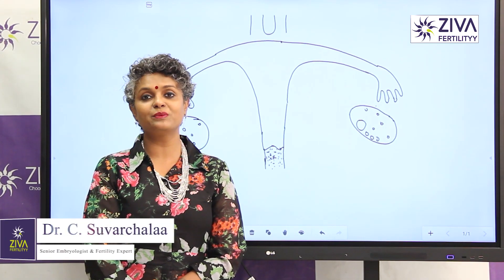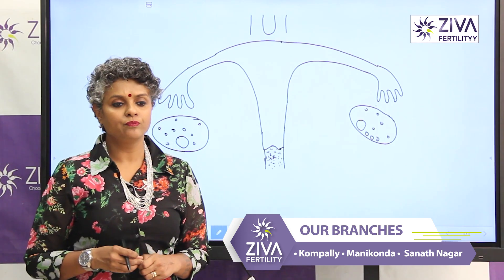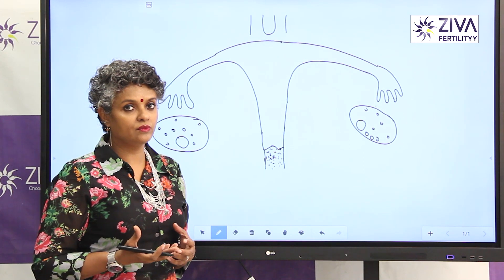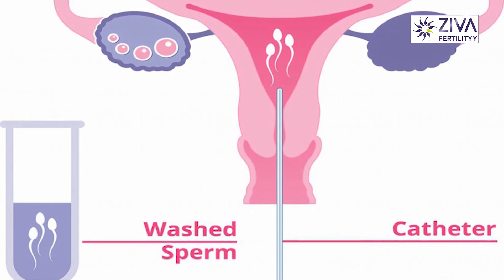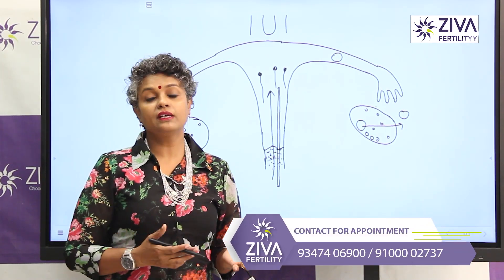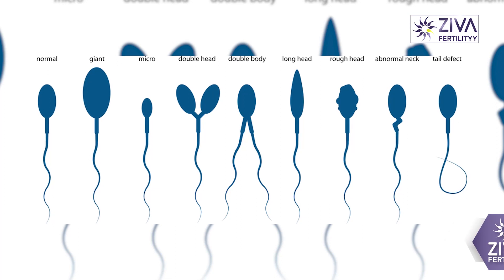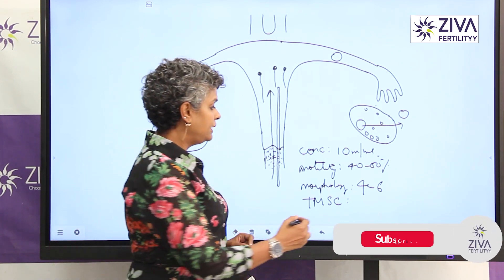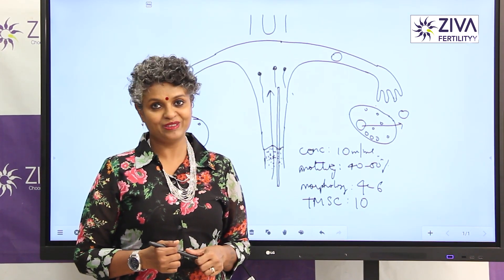IUI procedure : Step By Step || Best Fertility Treatment || Dr C Suvarchalaa || ZIVA Fertilityy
Dr. C Suvarchalaa (Scientific Director, Masters in Clinical Embryology (Australia & UK, PhD (Genetics)) - Topic: " IUI procedure : Step By Step  " - ZIVA Fertilityy English -  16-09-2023

Ziva's Success story:
1)  22+ Years of Experience
2)  Around 90% Success Rate
3)  10,200 ICSI Cycles
4)  2,200 IVF Cycles
5)  4+ Centers in Hyderabad